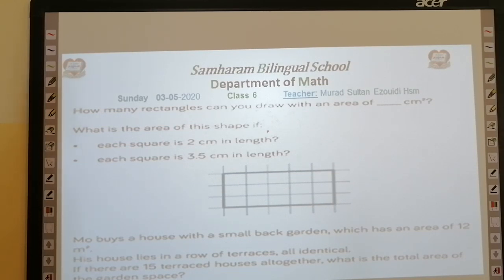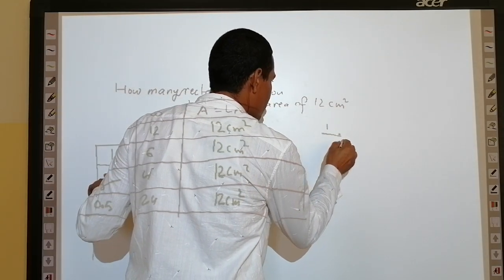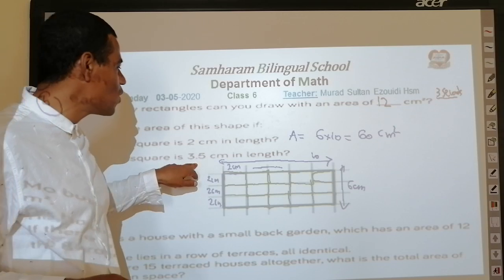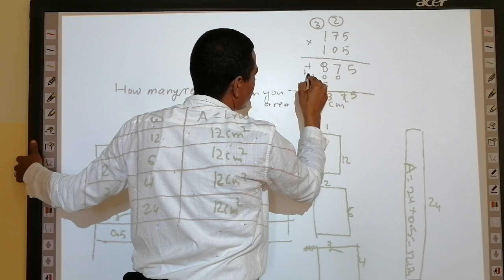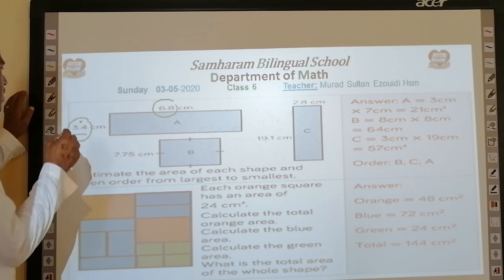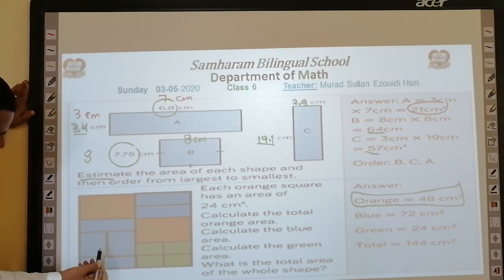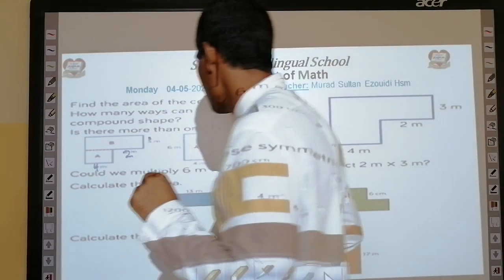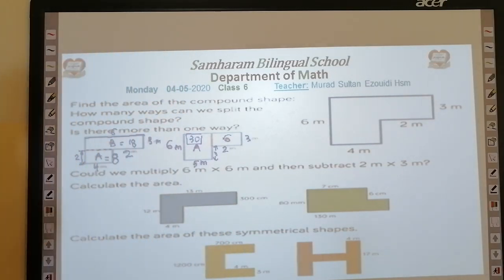Area and perimeter of 2 D shapes Class 6 part 4